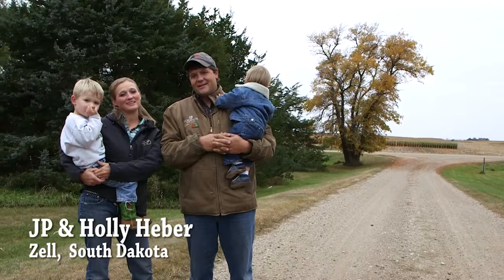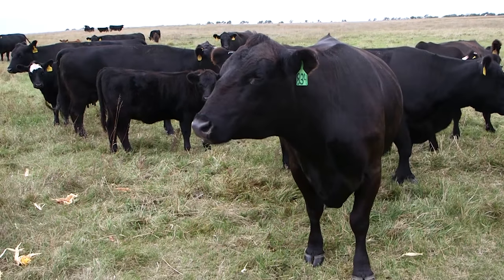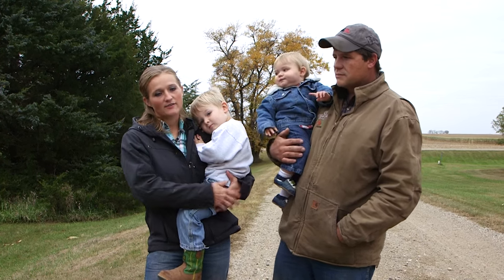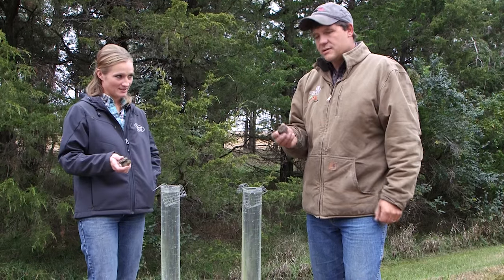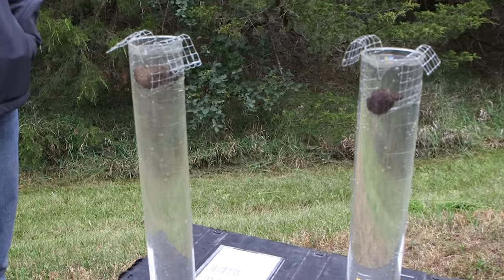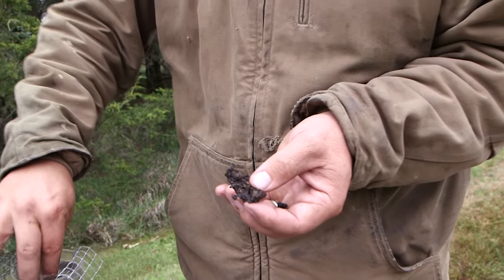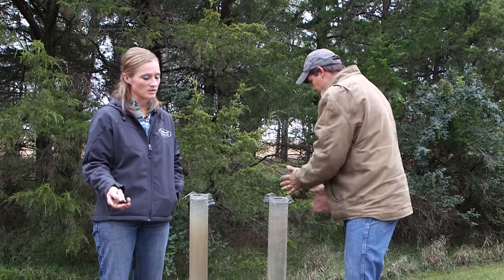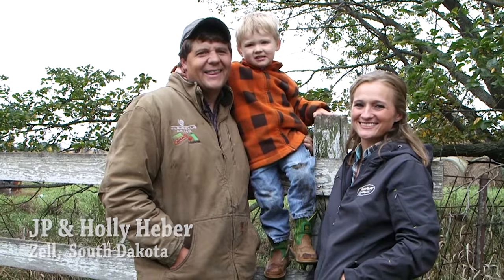Holly & JP Heber Talk Healthy Soil on their South Dakota Farm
For help in managing your grassland or cropland resources, contact your local conservation district, the USDA Natural Resources Conservation Service or the National Grazinglands Coalition. Many additional entities have technical or financial assistance available for implementing conservation improvements to working agricultural lands.

The content was developed in cooperation with the South Dakota Grasslands Coalition and an NRCS Conservation Innovation Grant “Utilizing Outreach & Grazing to Improve Conservation and Soil Health” with the National Grazing Lands Coalition.  Special thank you to the South Dakota Voices for Soil Health/Earth Team network of the Natural Resources Conservation Service South Dakota.